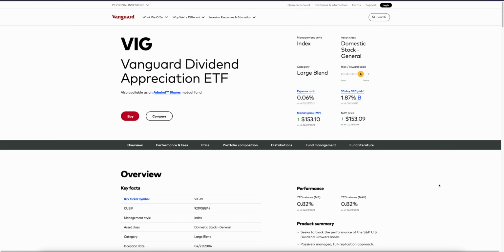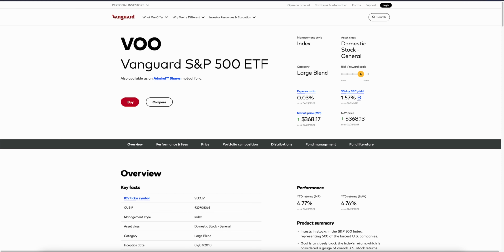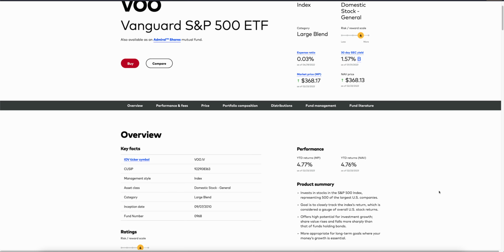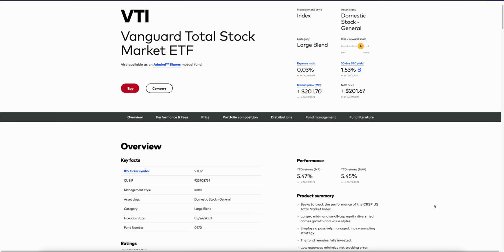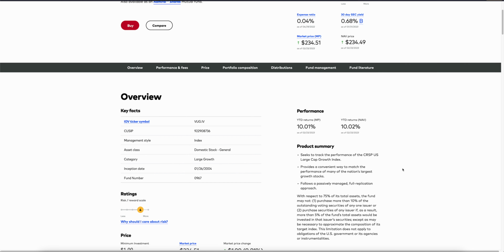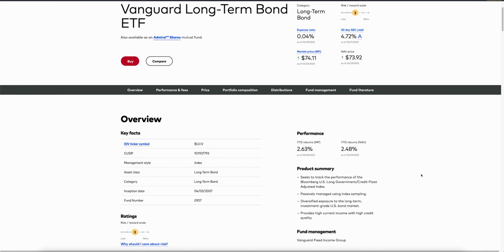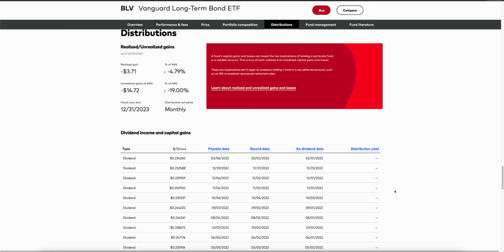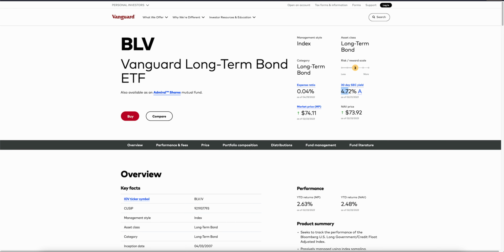Top 5 Vanguard ETF's To Buy in 2023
My Top 5 Vanguard ETF's